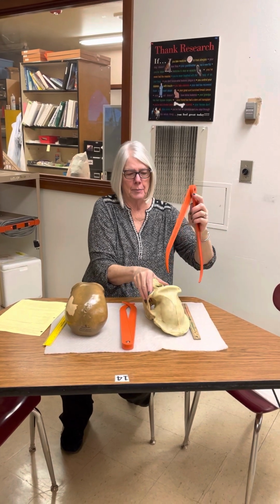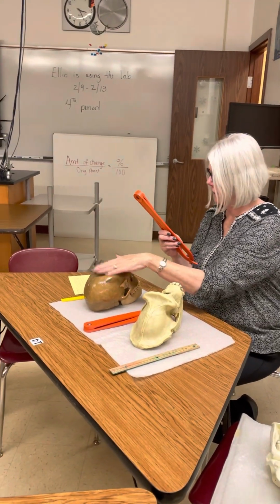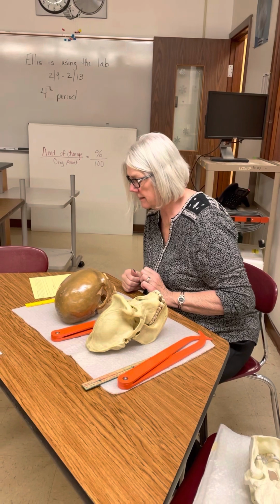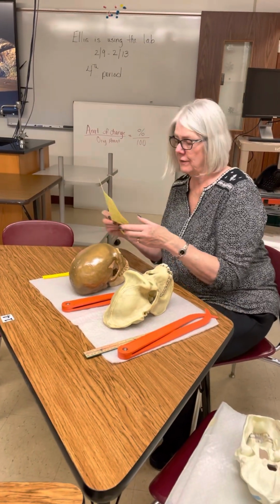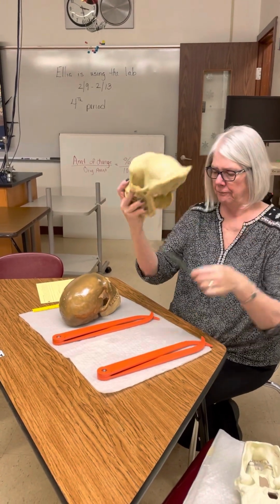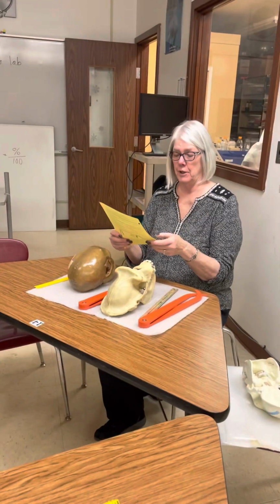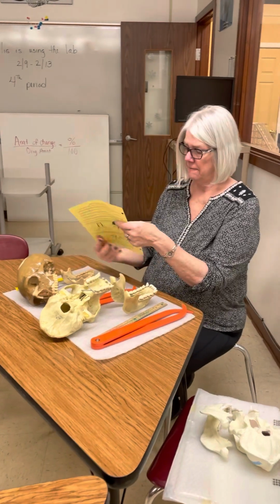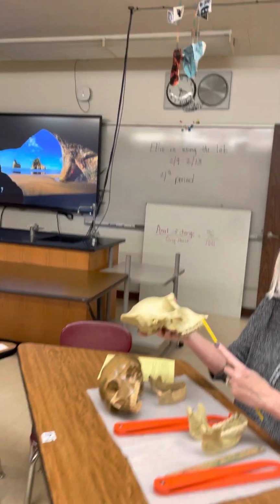Skull comparison lab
Details and demonstration of the 11 directions.